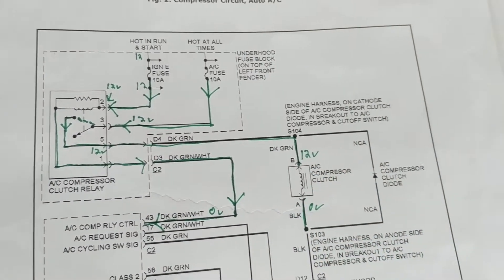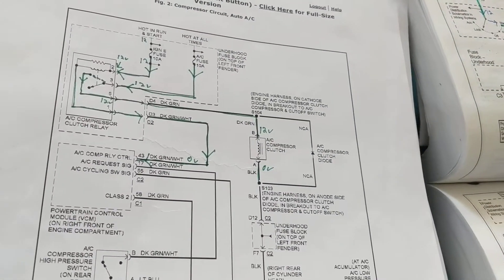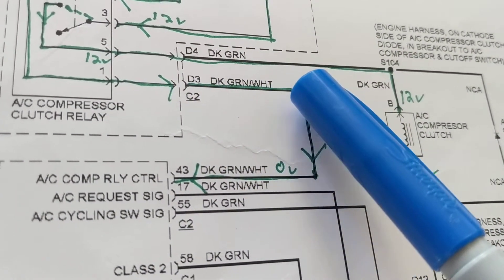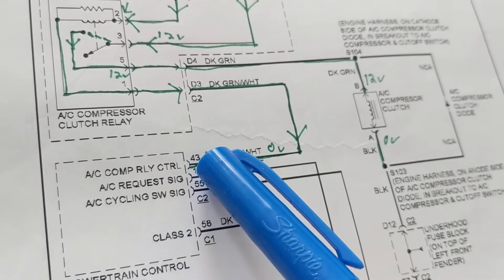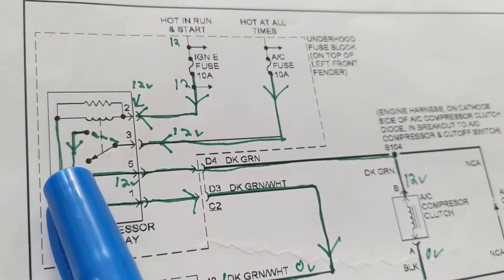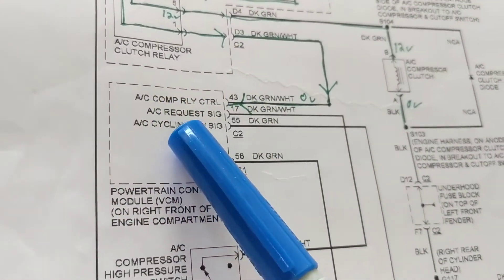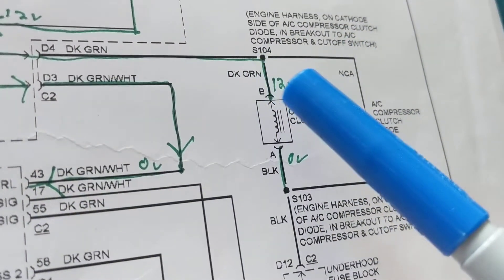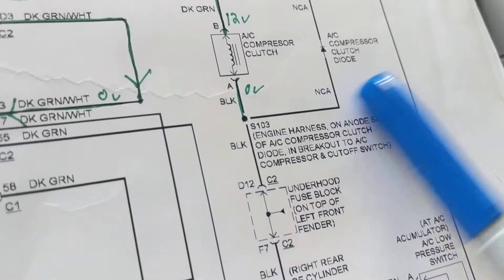HOW TO DIAGNOSE AIR CONDITIONING SYSTEMS FROM THE DIAGRAM SIMPLIFIED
how to diagnose air conditioning systems from wiring diagram this explains how the clutch really works with. also explains how you should measure 12 volts after connector. also it measures ground. you can see my channel Automotive electron schematics by Joseph and my other channel Joe electronics schematics for Auto.